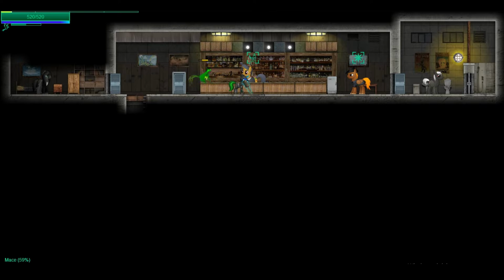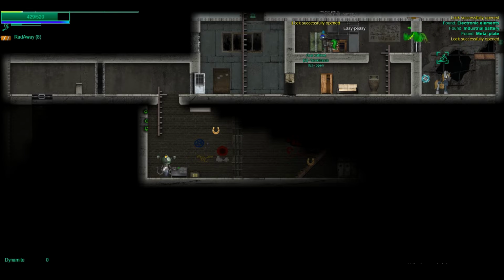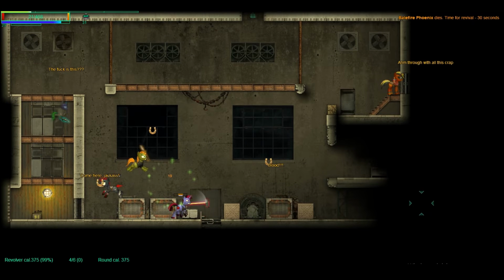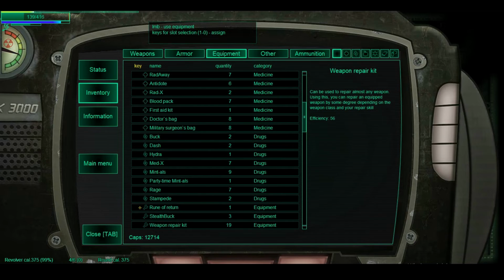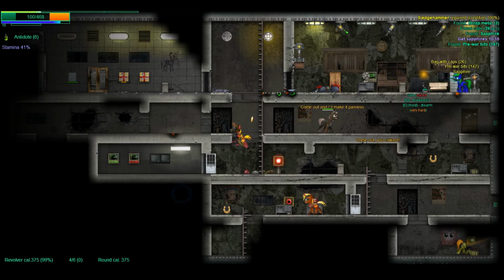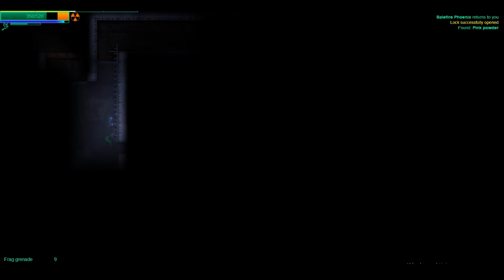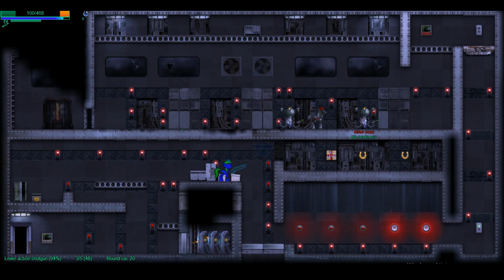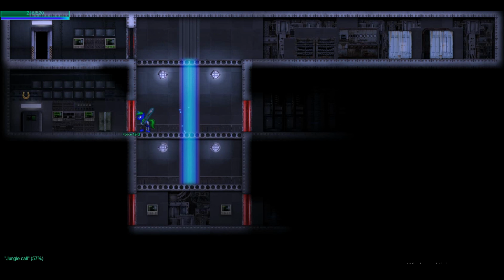Fallout Equestria Remains PACIFIST 12 - LEAF LOGIC EVERYWHERE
Today we face many challenges with my uncanny magic and magic every challenge look like a trot in the park!